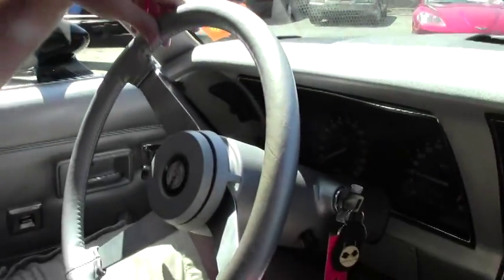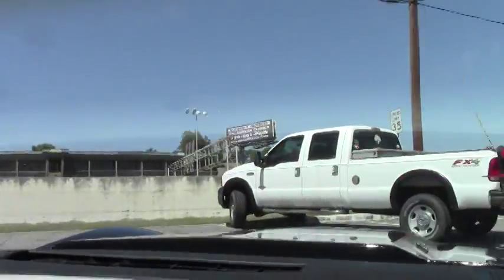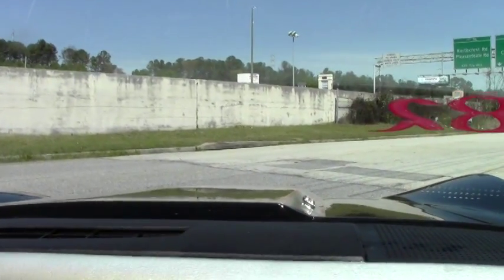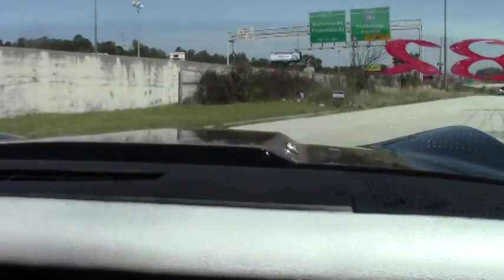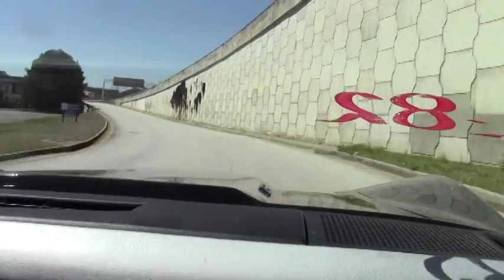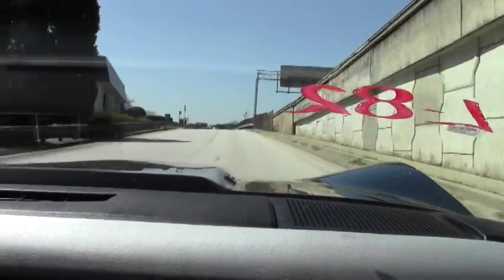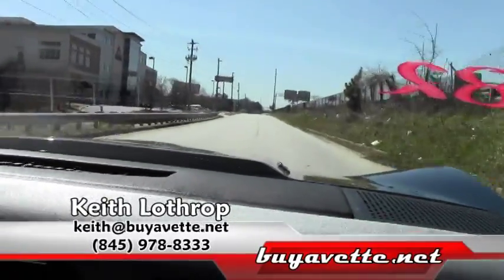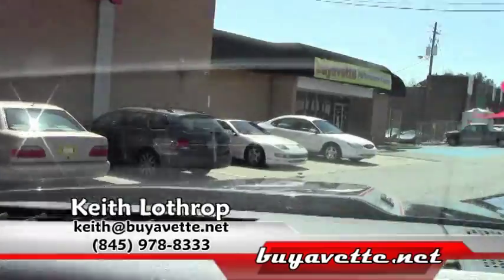1978 Corvette Indianapolis 500 Pace Car L82/4 Speed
1978 Corvette Indianapolis 500 Pace Car L82/4 Speed For Sale

Code correct Black/Silver exterior, code correct Silver interior, glass t-tops. Numbers matching 220hp 350ci L82 engine, 4 speed manual transmission, posi rear-end. Features include Indianapolis 500 Pace Car package, air conditioning, power windows, power steering, power brakes, cargo shade, AM/FM stereo, sport mirrors, slotted aluminum wheels, tilt-n-tele, rear defrost. Originally assembled on January 30, 1978, this 1978 Corvette Pace Car is in nice condition, and is equipped with the most desirable powertrain combination -- the L82 engine, and the 4 speed manual transmission. Odometer currently reads 5,352 miles; although we believe the actual mileage to be 105,352, there is no documentation to support it either way. This car's paint looks to be recent, and is vg with a great shine. Recent appearing decals are vg as well. Weatherstripping looks to be recent, and is vg. Slotted aluminum wheels are vg, with vg-exc center caps. BF Goodrich Radial T/A raised white letter tires show an average of 9/32nds tread depth remaining. The interior of this 1978 Corvette Pace Car shows vg-exc recent seats, carpet, door panels, and center console. Correct appearing AM/FM stereo is in place, and correct GM seatbelts are in good condition. Rear storage bins are vg-exc, and the clock is working at the time of this writeup. The numbers matching engine in this 1978 Corvette Pace Car L82 shows original casting date January 30, 1978, and final assembly date March 6, 1978. Correct air cleaner, intake manifold, radiator hoses, ignition shielding, a/c compressor, and valve covers are all in place, and the frame is solid and rust-free. Additions to this engine include a set of Yellow spark plug wires, Gray distributor cap, and a pair of ceramic coated longtube headers.  This car has been fully serviced, and all instrument gauges, lights, turn signals, brakes, engine, transmission and rear-end are all in good operating condition. Call us before this L82/4 speed Pace Car is sold!